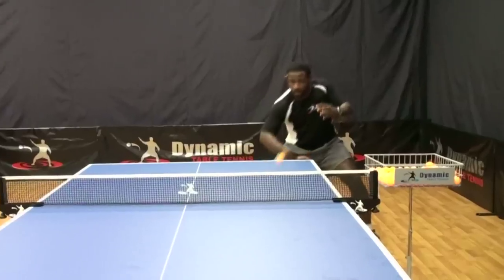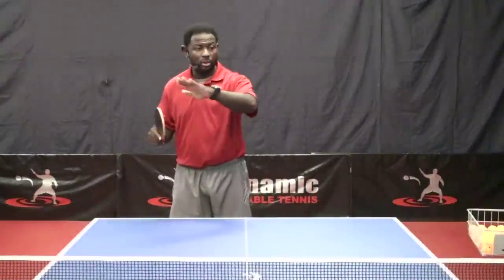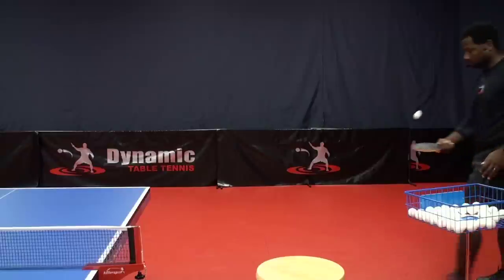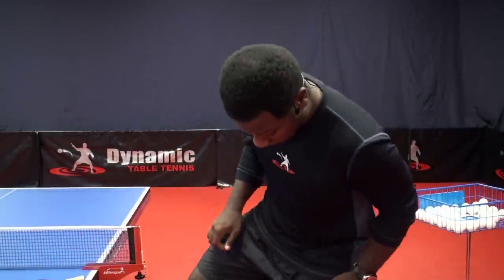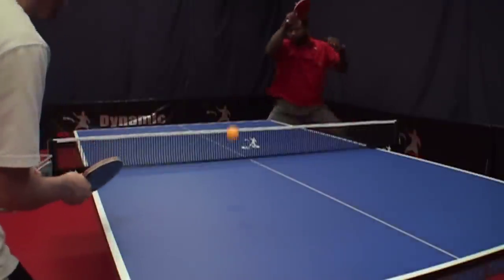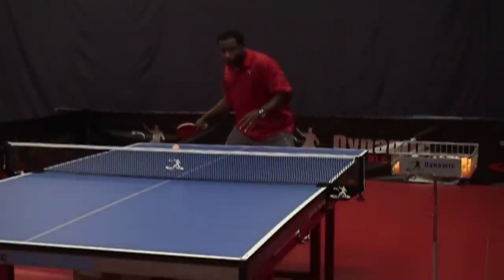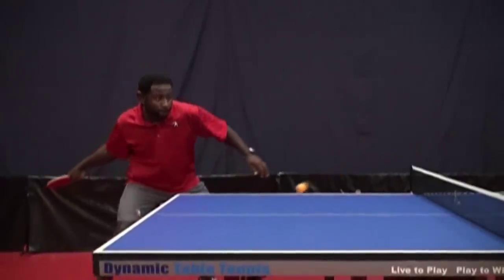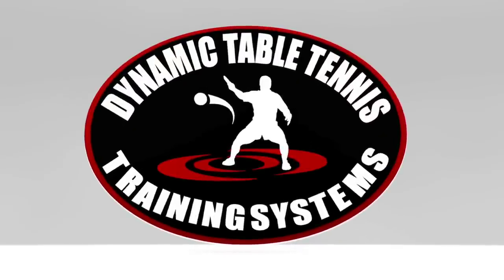Forehand Loop Training for Table Tennis DVD - Out Now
This is the 5th Video in the Pro Table Tennis Video Series. The Forehand Loop Training for Table Tennis DVD is 2 hours and 44 minutes of Instructions on every possible way to implement the Forehand Loop into your game.

There is a bonus section that covers Hooking and Fading the Loop, Looping Against Choppers, Looping Against Short Pips, and Long Distance Counter Looping.

and start getting better, today.